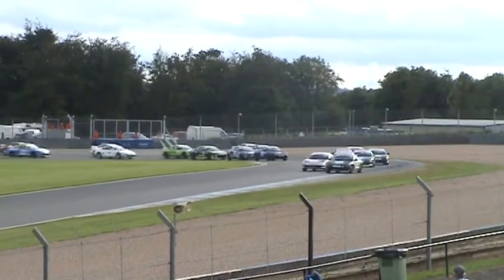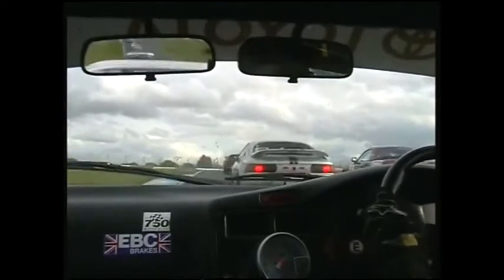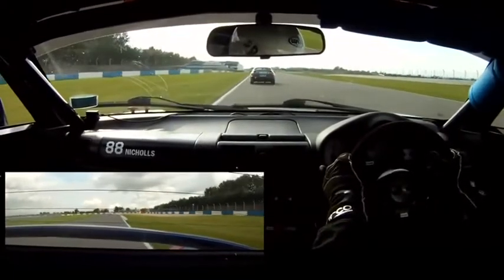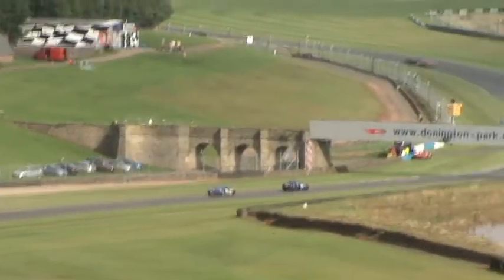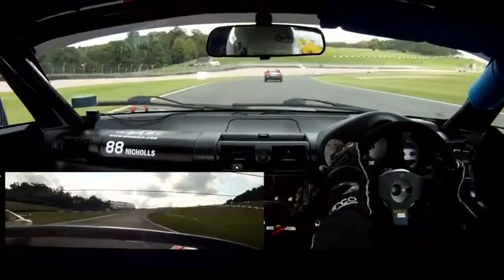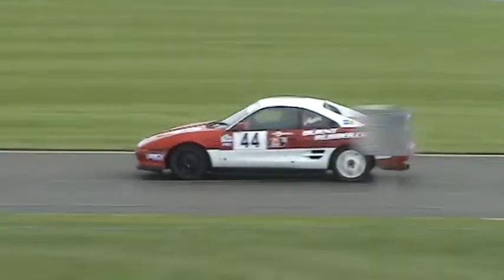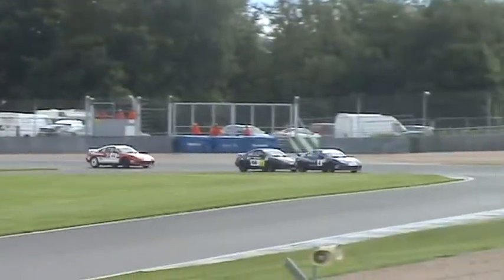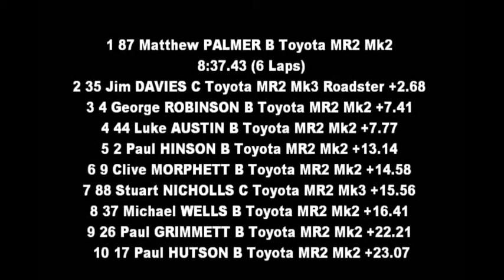2012 Toyota MR2 Championship Round 12- Donington Park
The twelfth round of the 750MC Toyota MR2 Championship in 2012 which took place at Donington Park.